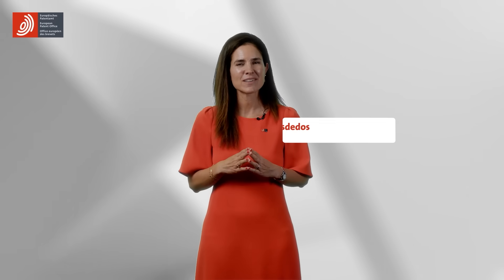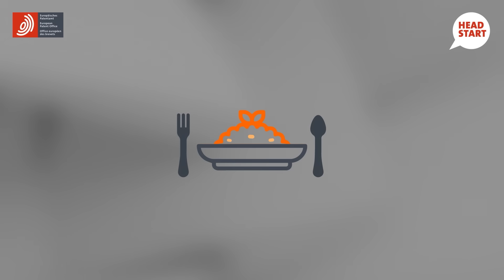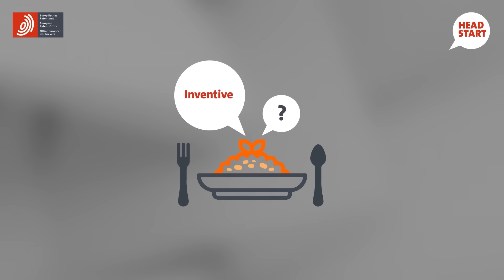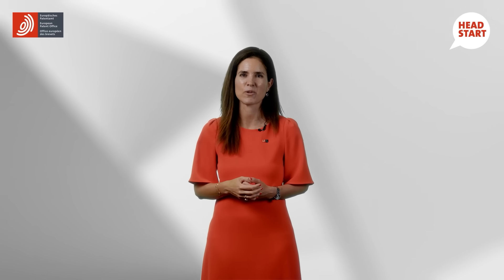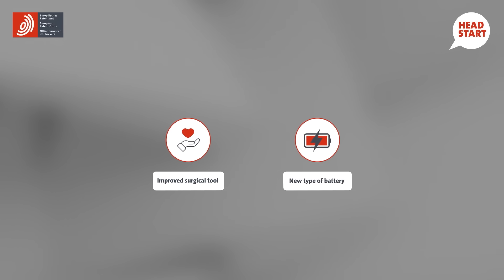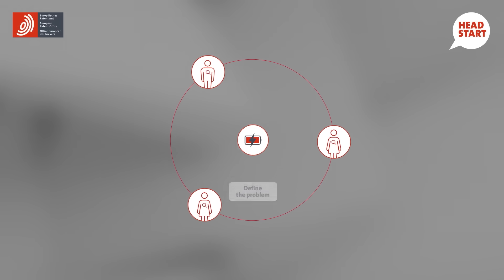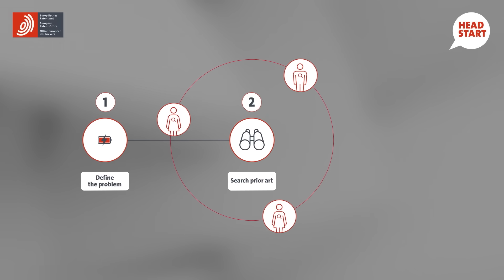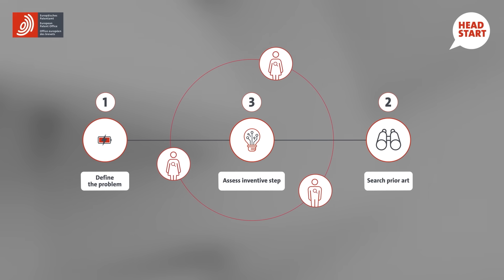#12 What makes an invention “inventive”?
Not all technical advancements are patentable.

📌 Discover in this episode:
· What makes an invention truly “inventive” in a way that meets patentability criteria.
· How this criterion supports technological development.
· The role of the patent system in fostering innovation and protecting unique advancements.

🎯 Whether you’re an inventor, entrepreneur or start-up founder, this is for you

The general information in these videos provides only a broad overview and is not comprehensive. It is not a substitute for legal advice specific to your own needs, nor should it be relied upon exclusively. You should consult a qualified professional (for example a European patent attorney) before taking any actions that could impact your business.